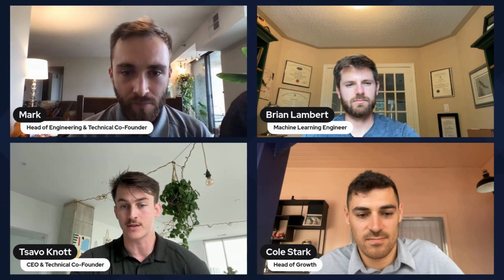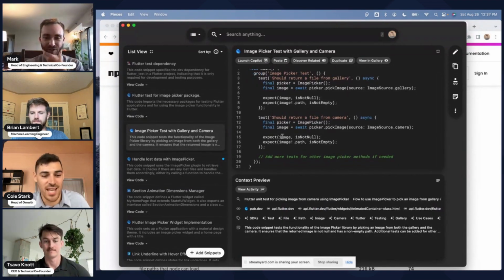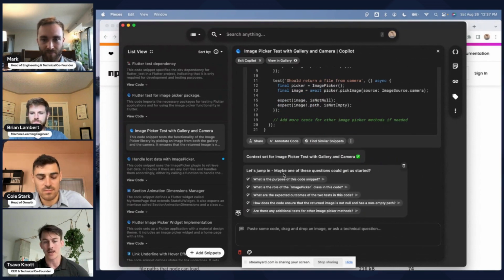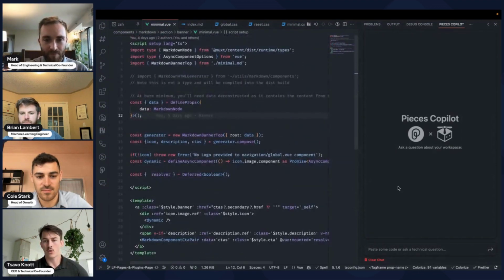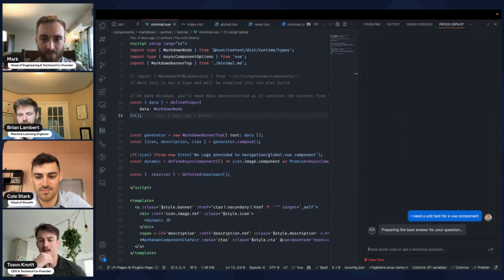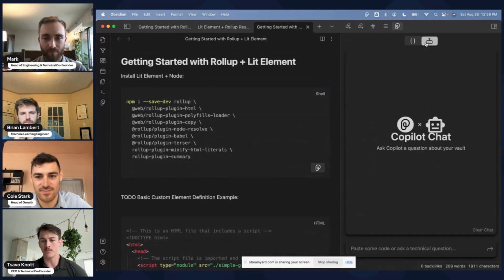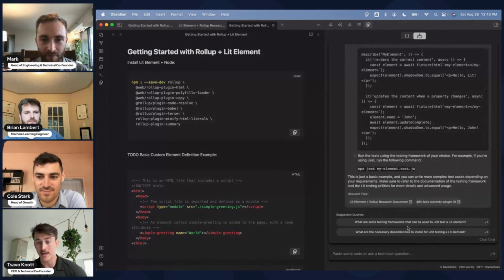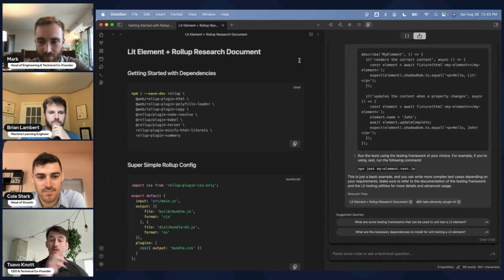Copilot Integrations Throughout Your Workflow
One of the most discussed topics during our AMA was the game-changing potential of Pieces Copilot and its wide-ranging integrations.

Not just limited to a single IDE or note-taking app, Copilot has been designed to operate at the operating system level. This allows for a rich, context-aware experience regardless of the application in use.

Imagine working in VS Code, taking a break to jot down some notes in Obsidian, and having a consistent Copilot experience throughout. It's not just about having an intelligent code assistant; it's about having comprehensive generative AI coding tools that are in tune with your broader project objectives.